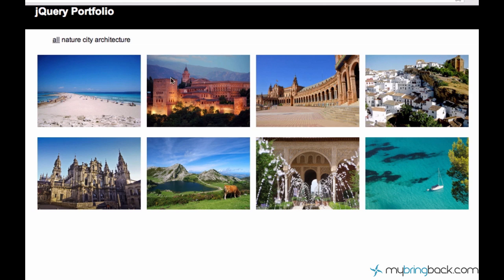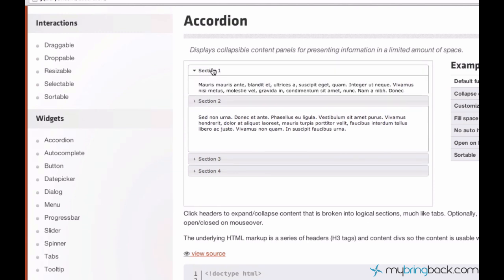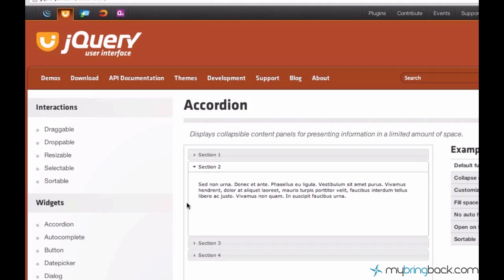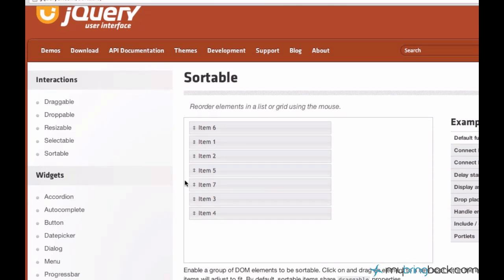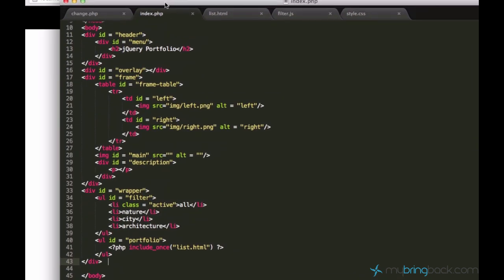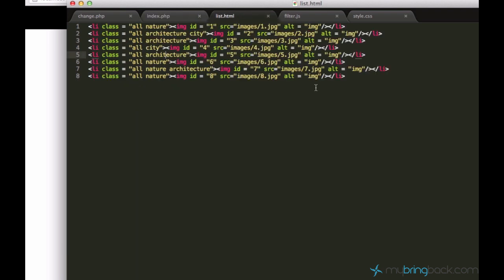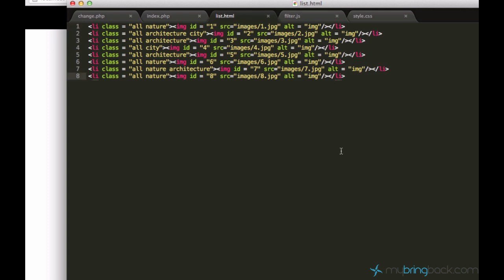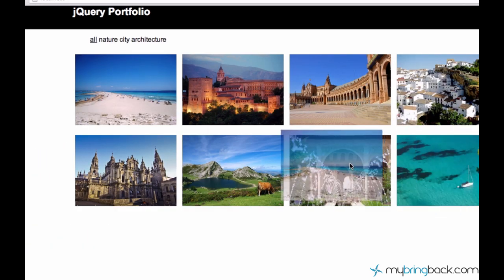jQuery and AJAX Tutorials 37 | Introducing jQuery UI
In this jQuery tutorial we won't write much code, it's time to learn about something interesting